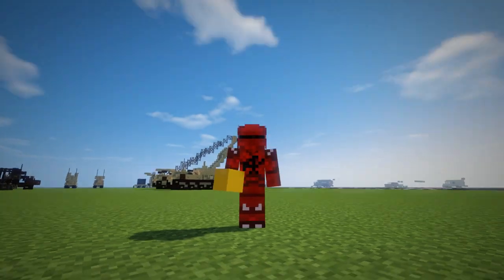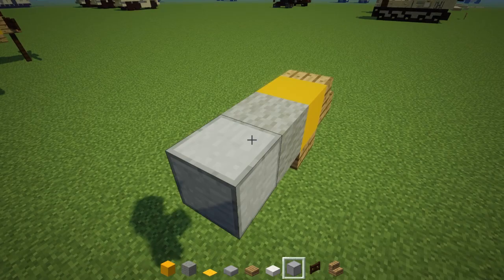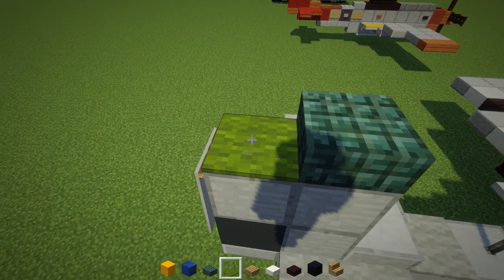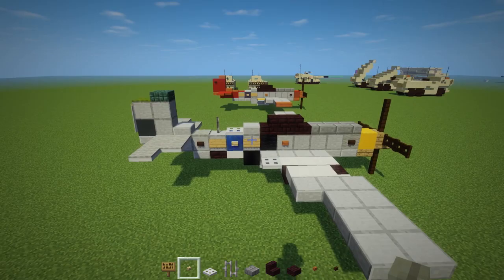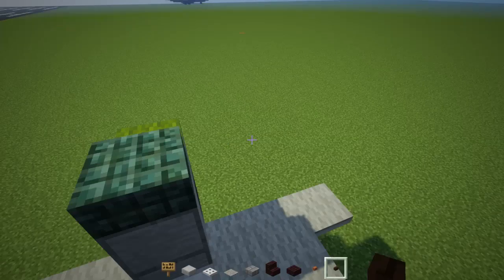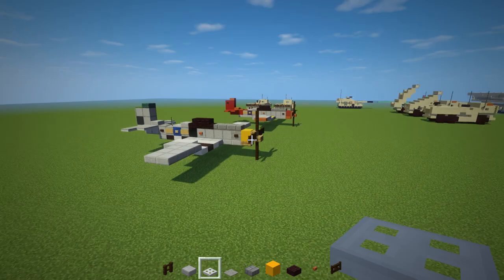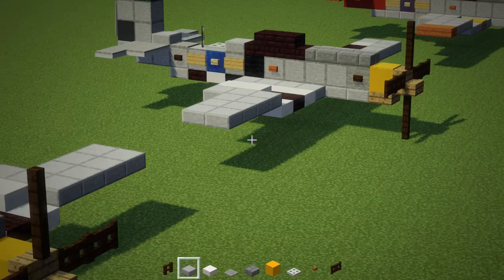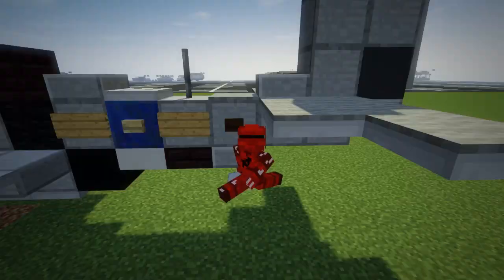Minecraft P-51D Mustang Fighter Plane Tutorial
How to make a Minecraft P-51D Mustang Fighter Plane. Design by Subbie. This American aircraft was used in WW2 and the Korean War.